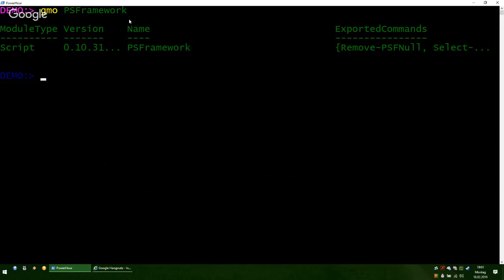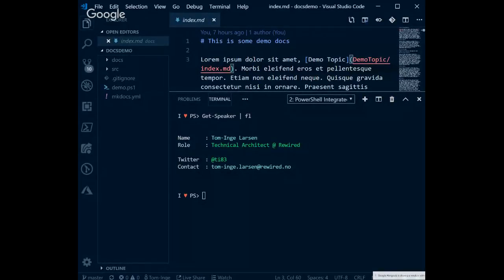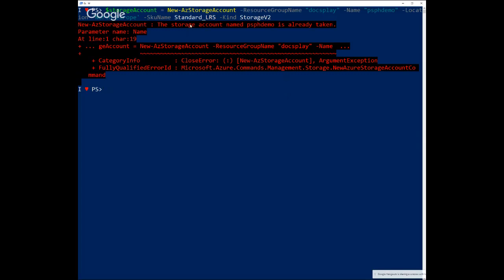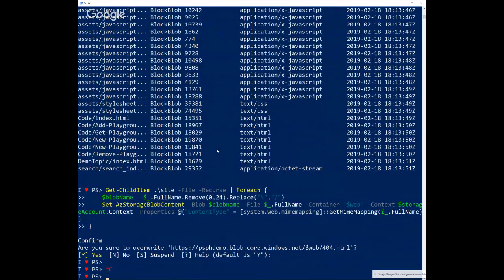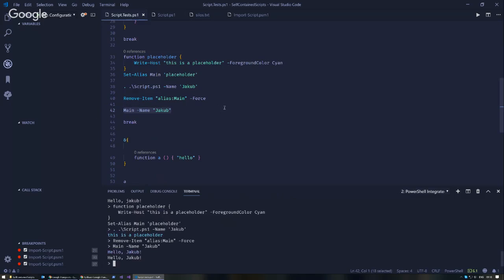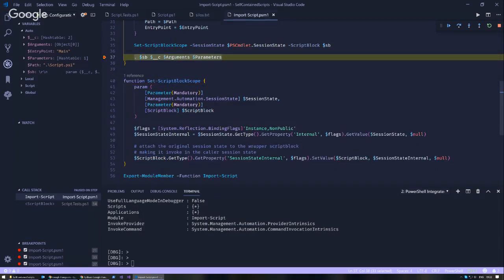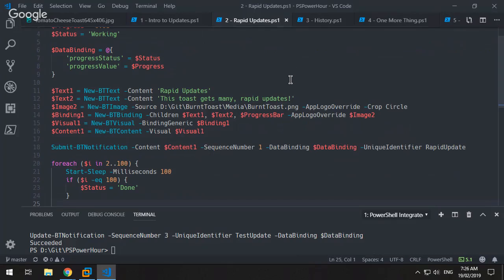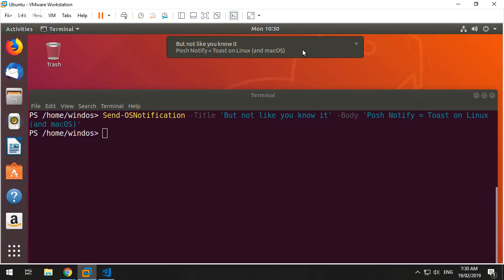PSPowerHour 007: 2019-02-18